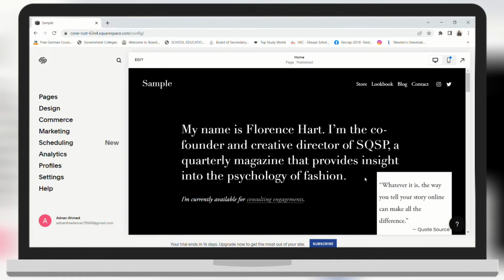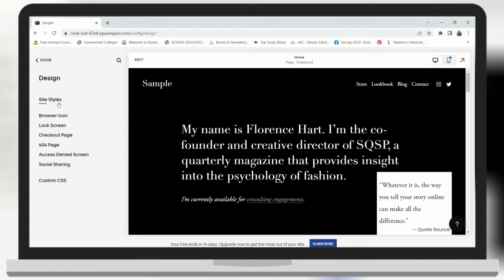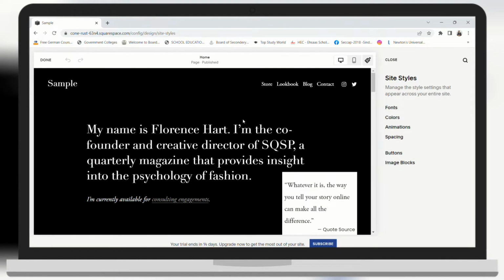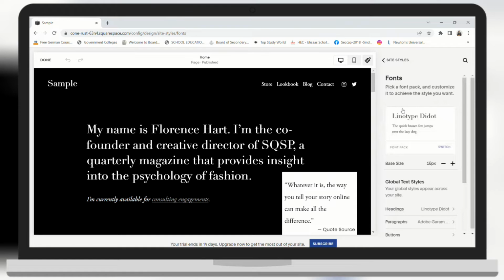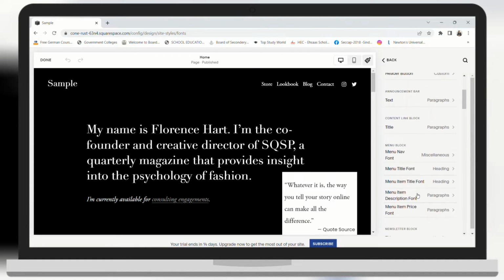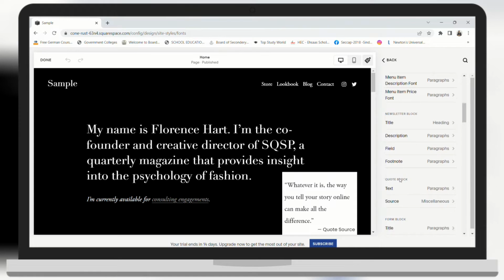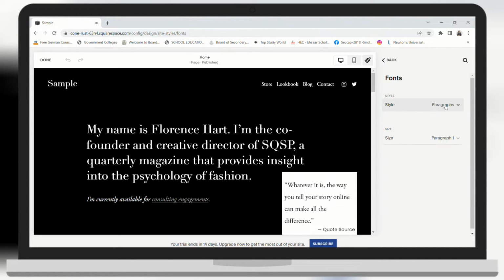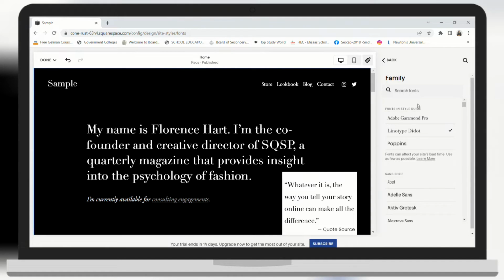How To Edit Quote Font In Squarespace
Learn How To Edit Quote Font In Squarespace. It is really easy to do and learn to do it in just a few minutes by following this super helpful tutorial to get a better understanding of everything.